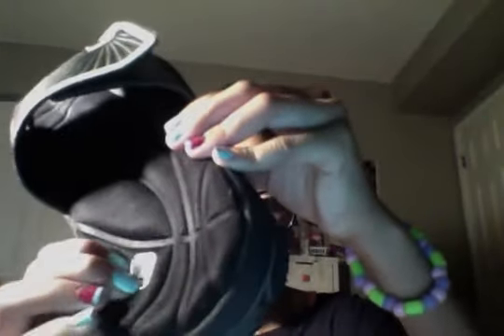New Rare Squishy!! ( Spoof )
Follow My Personal IG: j_hottie77